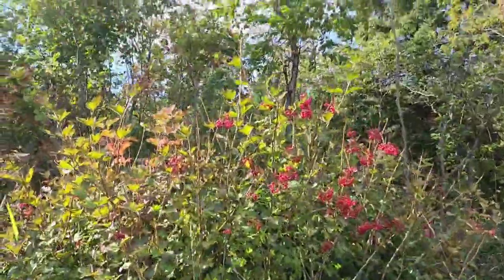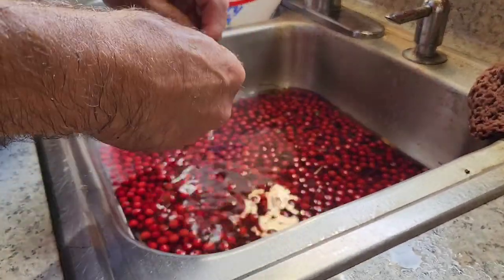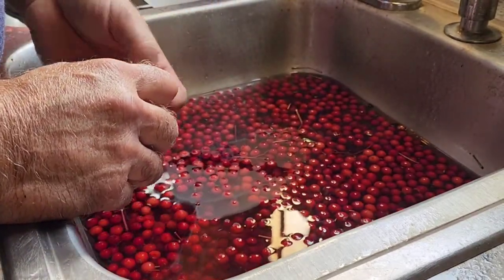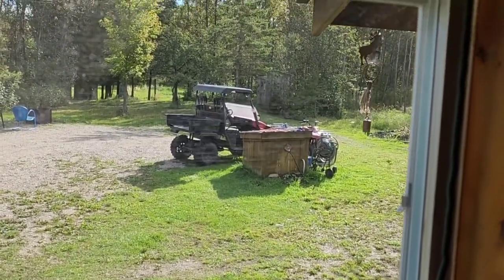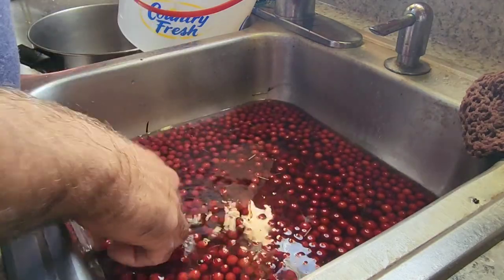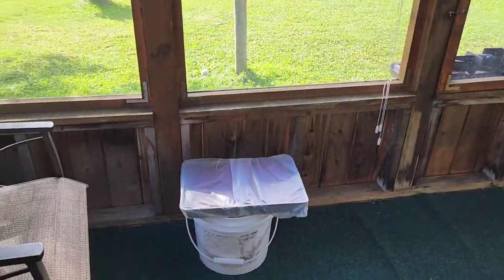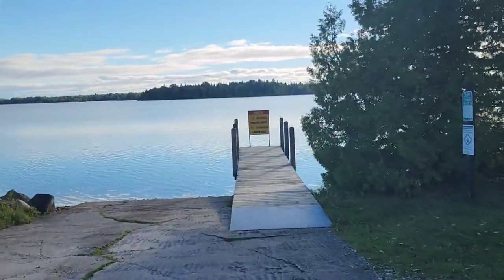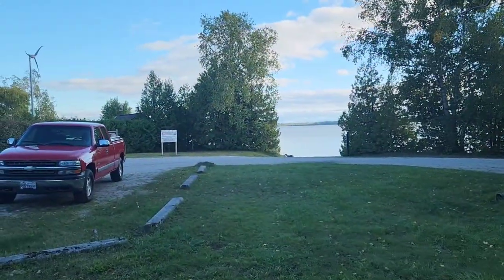Wild Plums, Plum Leaf Crab Apples and High Bush Cranberries!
Yesterday, I started out thinking I was going to discover a new fruit source. A tree I had noticed off in the swamp a few years back. A wild plum I thought. This year it has been dry and I was apple to get to the tree without waders. It aint a plum! it is a Plum Leaf Crab Apple. Those were not quite ripe, so I moved on to our Highbush Cranberry patch. We had a frost last night, so after I get done sawmilling today, I'll go pick